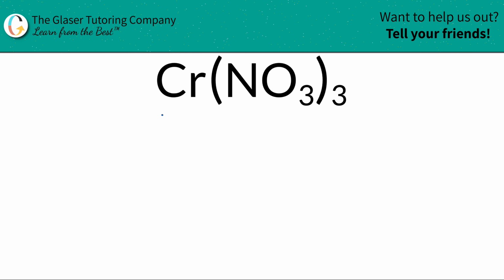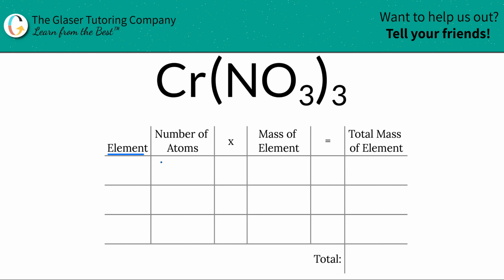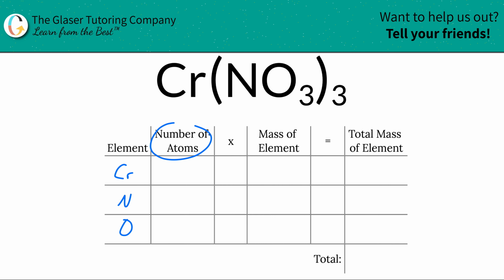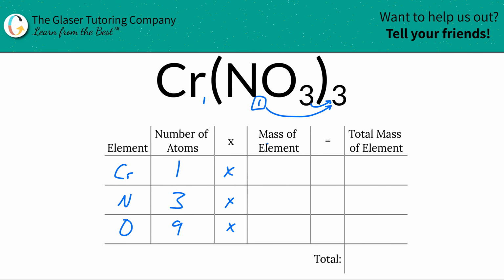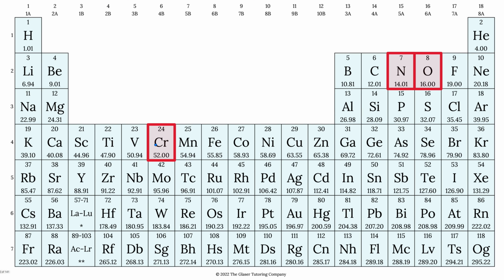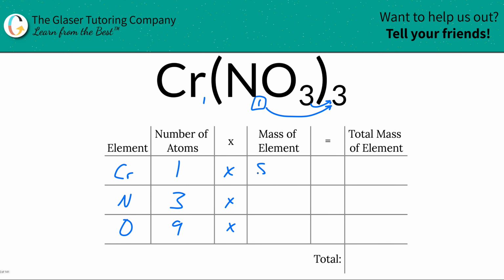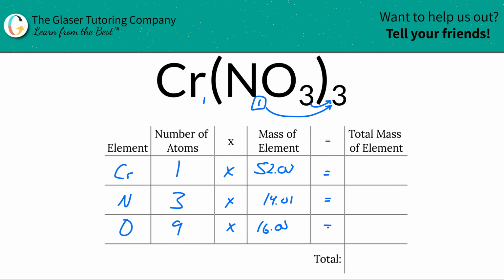How to find the molecular mass of Cr(NO3)3 (Chromium (III) Nitrate)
Calculate the molecular mass of the following:
Cr(NO3)3 (Chromium (III) Nitrate)